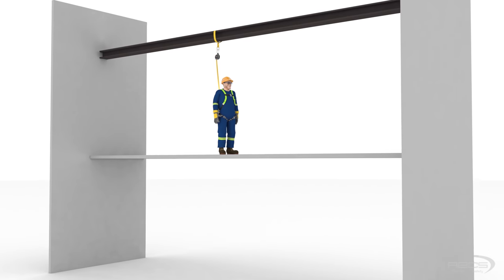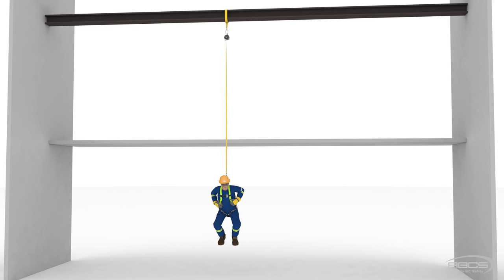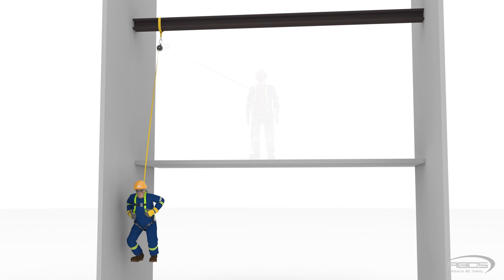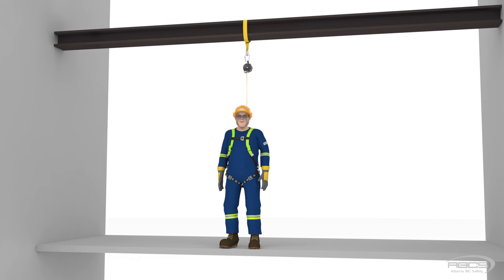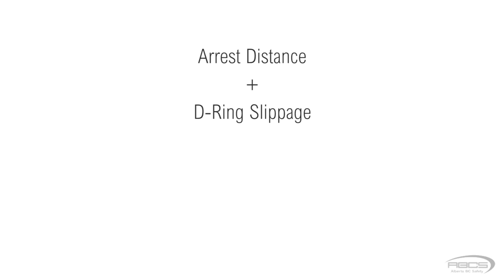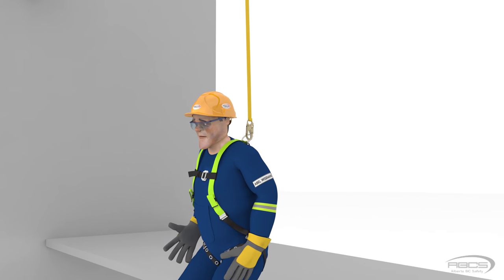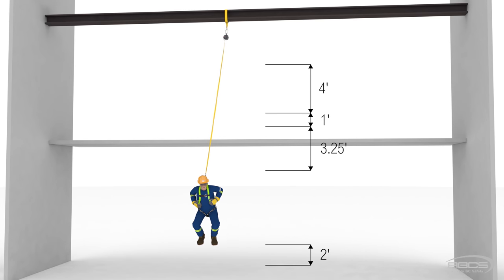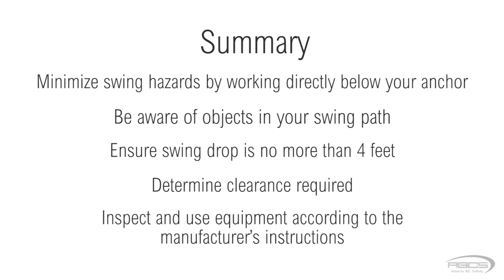Self Retracting Devices, Swing Fall and Clearance - 3D Animation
Understanding swing fall is a key component to safely using a personal fall arrest system. This 3D animation uses simple language to demonstrate swing fall. It explains how to set up your personal fall arrest system to minimize a potential swing fall and how to calculate your clearance when using a full body harness and a self retracting device (SRD).  This video is contained within our  ABCS Fall Protection.